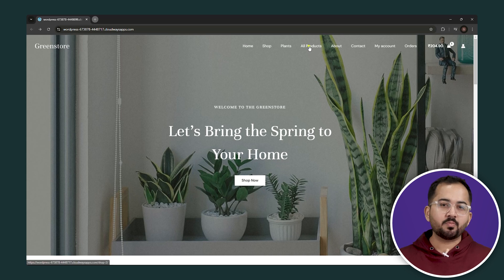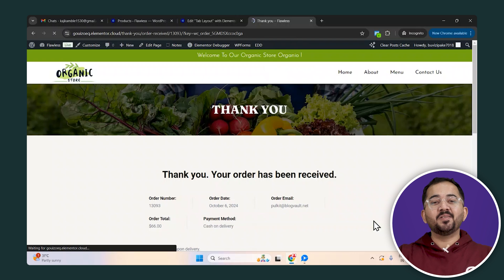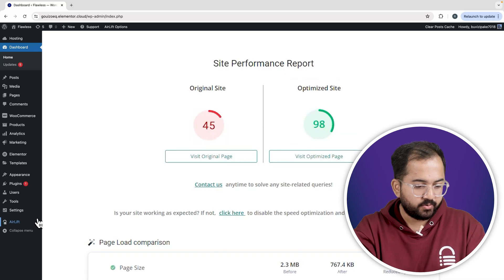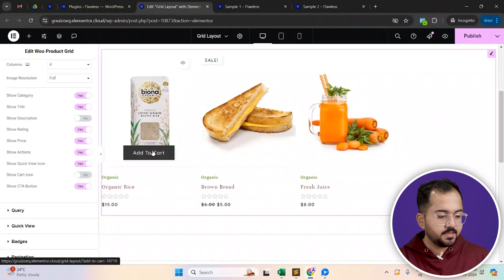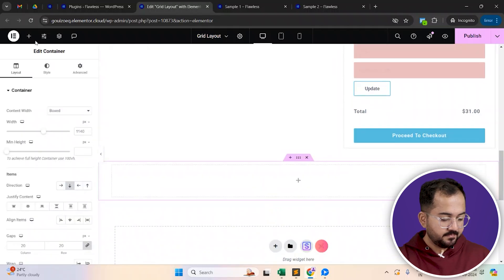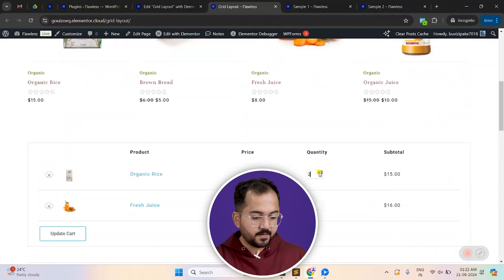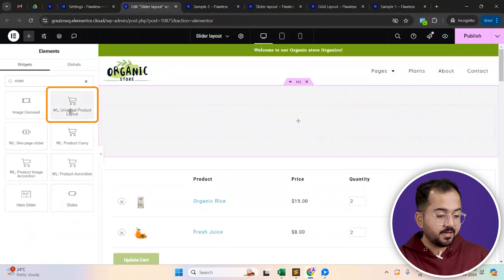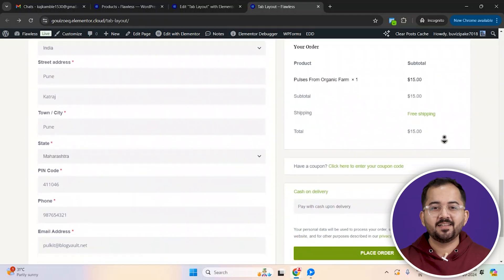WooCommerce Product+Cart+Checkout on SAME page (Elementor)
⭐ Giveaway: Our 100% FREE plugin makes any site 3X faster Transform your WooCommerce store into a seamless one-page shopping experience with Elementor! In this video, I’ll guide you through creating a streamlined checkout process that takes customers from product selection to payment on a single page. We’ll explore three unique templates designed to speed up the buying journey, boosting your conversion rates effortlessly. Plus, I’m including JSON files for these templates so you can import and customize them with ease. Learn how to set up product grids, customize layouts, and design checkout sections that enhance user experience. Perfect for anyone looking to simplify their WooCommerce store and drive more sales. Watch now to get started!

00:00 Product + Cart + Checkout
01:16 Make sure this is turned on
01:28 Create same-page checkout (Design 1)
04:49 Create same-page checkout (Design 2)
06:08 Create same-page checkout (Design 3)